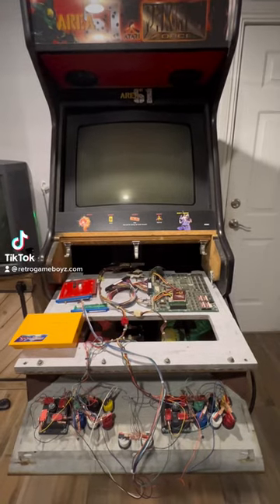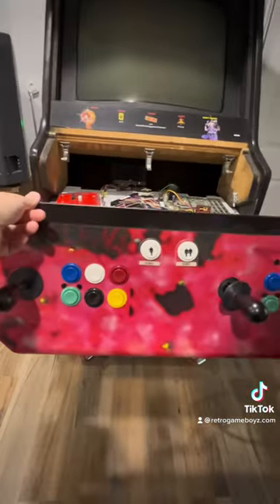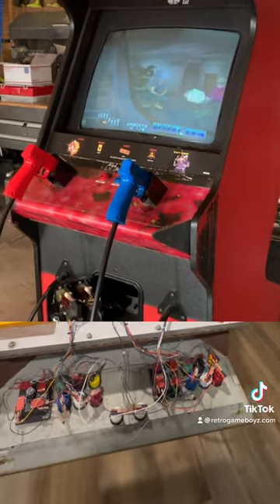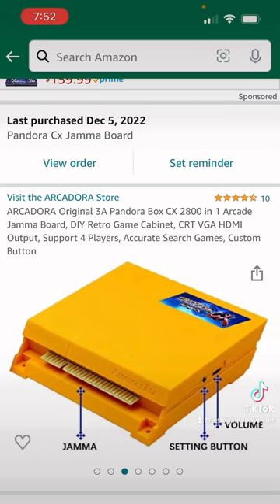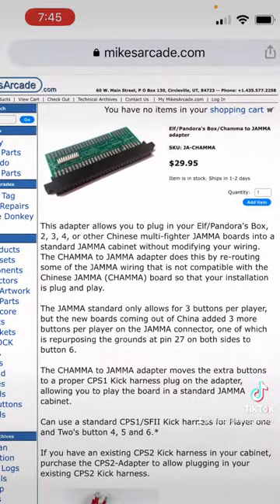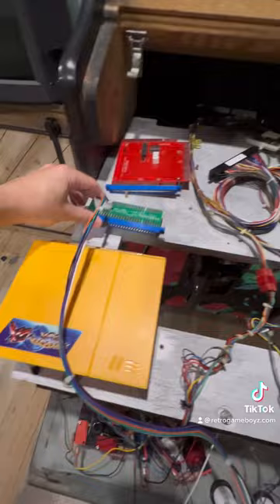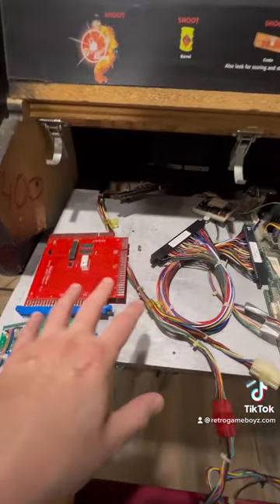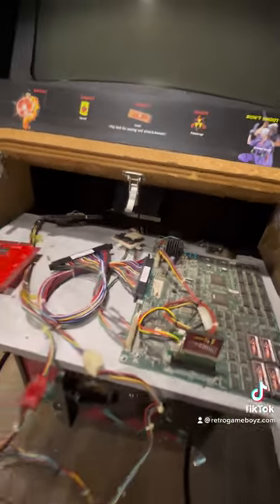Pandora Box + JAMMA in one cabinet - Part 2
Part 2 - where to get the parts

Pandora Box: